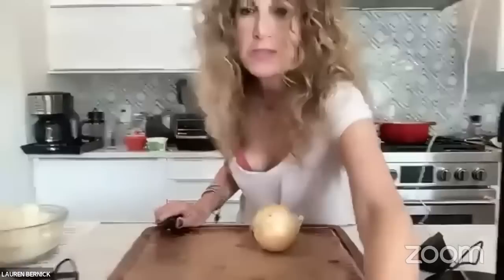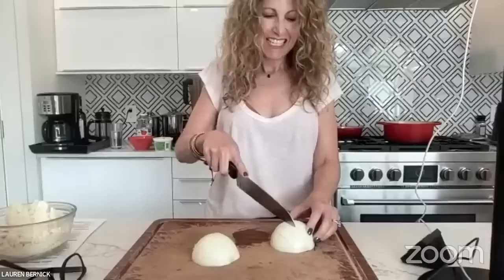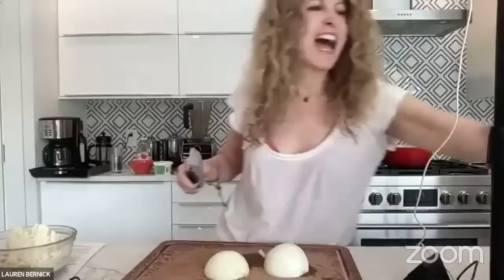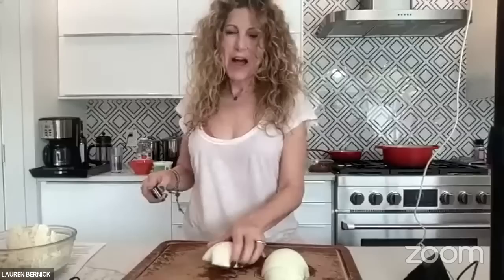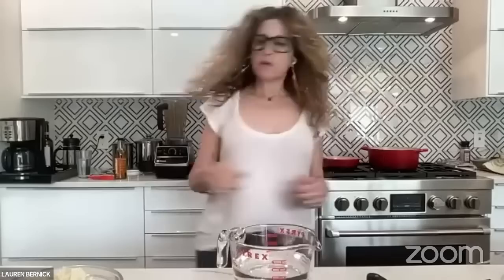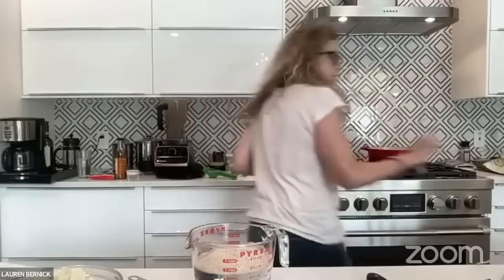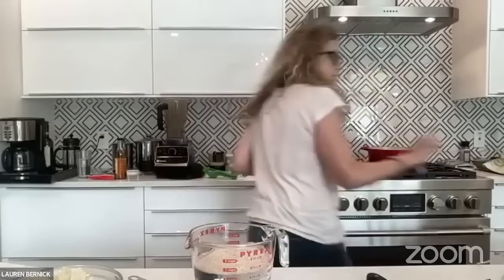Vegan French Onion Soup, Millet Bread, Ceasar Salad Endive Cups & Charoset with Lauren Bernick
MY LATEST BESTSELLING BOOK:

Plant-based Classics

Lauren Bernick of Well Elephant recreates classic favorite meals that we all loved before we were whole-food, plant-based. These reimagined classics are not only delicious, but they are better than the originals because they help you lose weight, reverse disease, and age in reverse. Enjoy your favorite meals guilt-free!

 Lauren Bernick of Well Elephant, reversed her heart disease, lost 20 pounds, dropped her blood pressure, and started aging in reverse by following a whole-food, plant-based diet. She has taken the scary out eating this way and wants to share her best recipes and tricks for mastering this lifestyle. She loves it because you get to eat and get healthy!

Download Lauren’s free e-cookbook, Cook Your Way to Health with Well Elephant Cookbook (yummy salad dressings, desserts, hearty meals like lasagna)

Are you ready to get serious about reversing disease and losing weight? Take Lauren’s quick and easy online class at a discounted price. The only things you have to do to be able to master a low-fat, whole-food, plant-based diet are AMEND a recipe (take any recipe you used to love and learn how to make it whole-food, plant-based), COOK without oil, and EAT on the go (parties, restaurants, book club, events, vacation, etc.). If you can do these three things, you can ACE Plant-based Eating. This class sets you up for success.

Lauren earned a Certificate in Plant-based Nutrition from the T. Colin Campbell institute from e-Cornell. She has had an article and recipes published in Health Science Magazine, has spoken at various conferences including a large wellness conference for pharmacists and the Holistic Lifestyle Expo, is a popular guest on Chef AJ’s YouTube channel, and interviews many plant-based luminaries on the Plant-based Nutrition Support Group’s streaming platform.

She honed her writing and stage skills as a stand-up comic and was a semi-finalist in Roseanne Barr’s Funniest Mom in America in 2007 and winner of the Funniest Mom of Austin, Texas. Now she helps others adopt this lifestyle with humor and without judgment